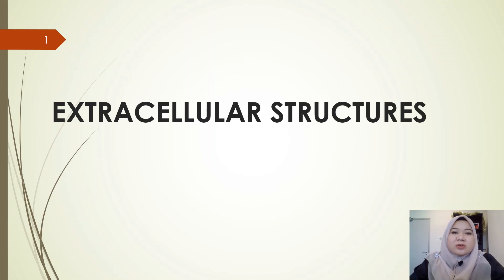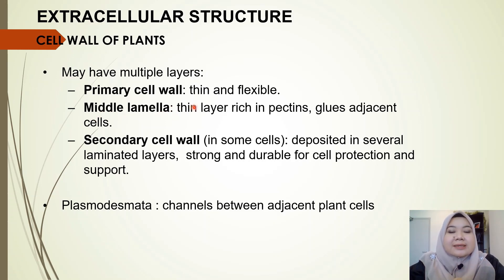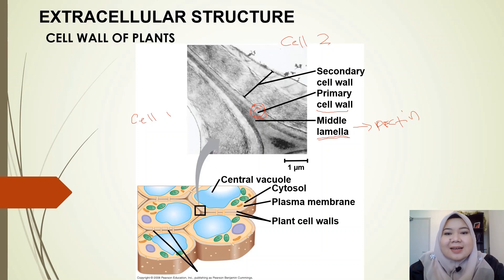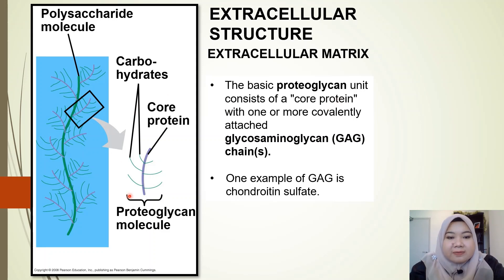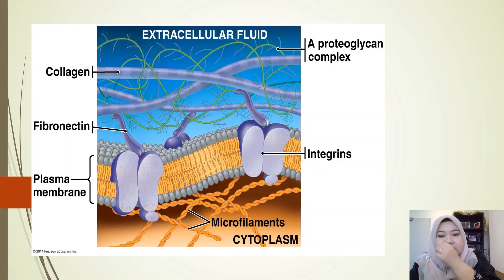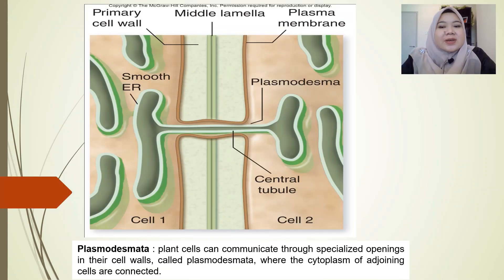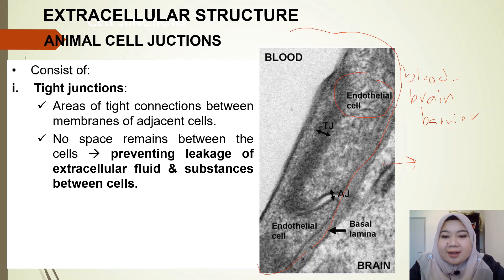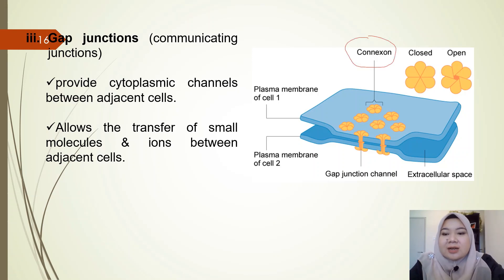CELLS: Extracellular Structures